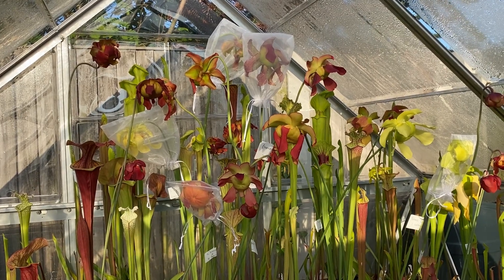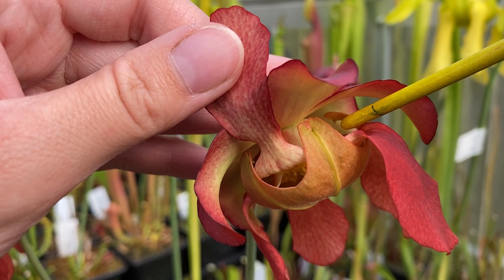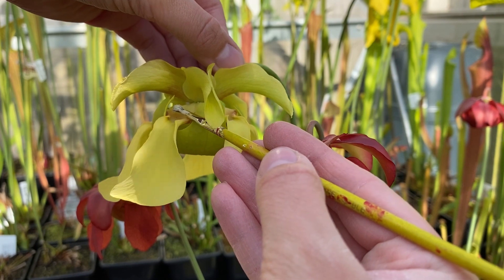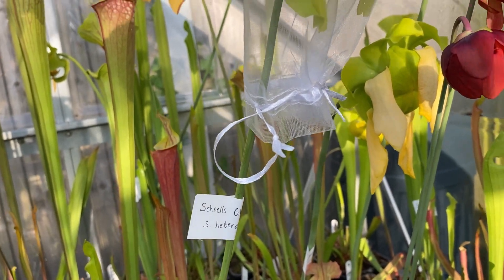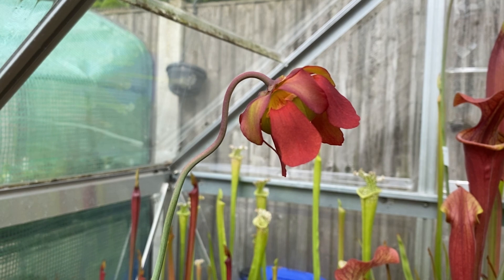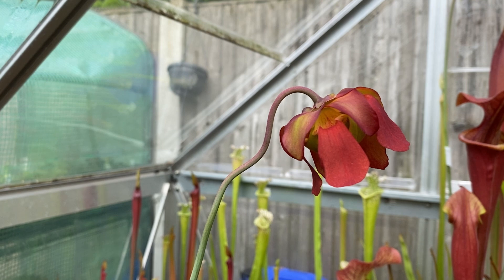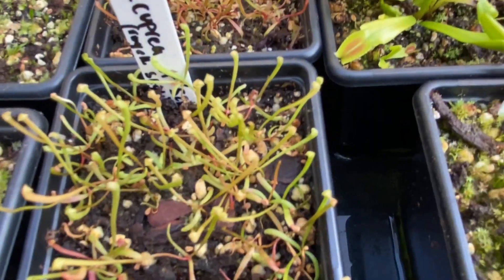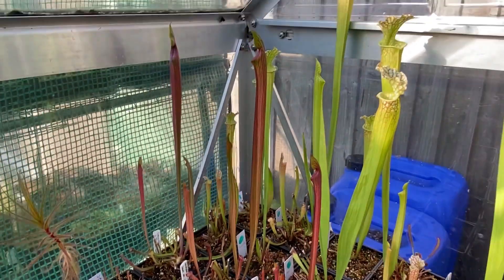How to Pollinate Sarracenia Flowers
In this video I show you how to quickly and easily pollinate sarracenia flowers as well as store their pollen.

I also show a short snippet of my sarracenia collection, sarracenia seedlings and fresh seed germinating that I sowed this year.